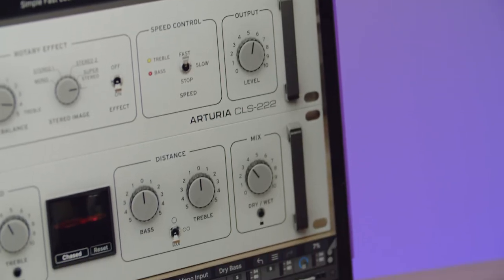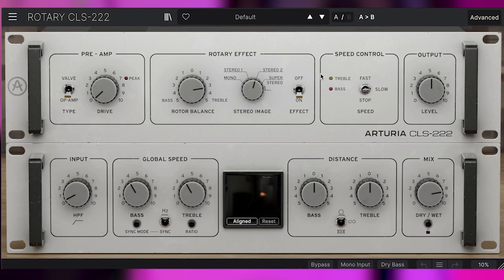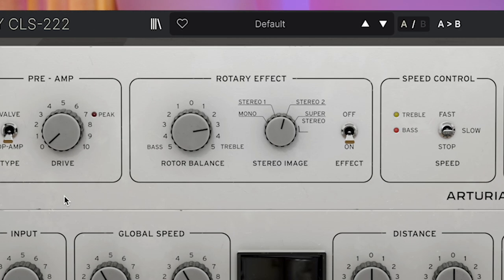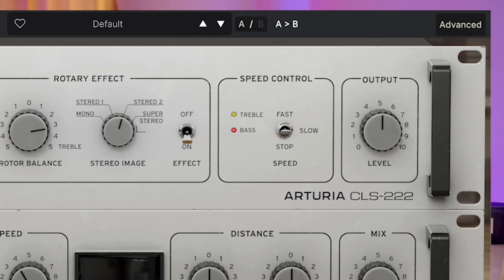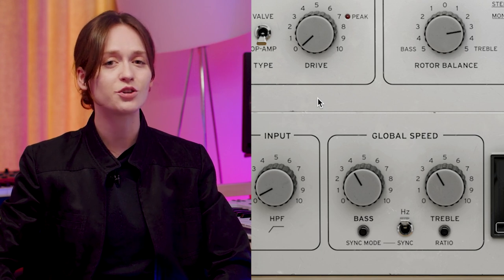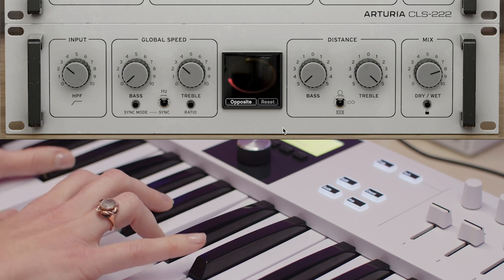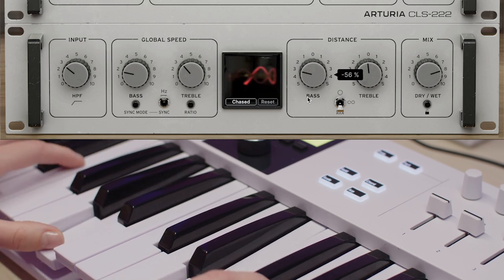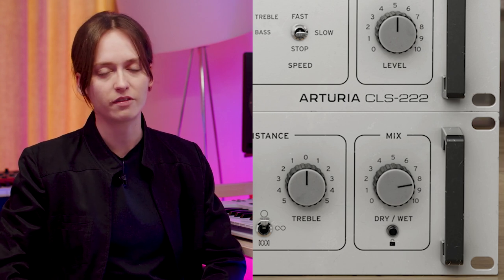Tutorials | Rotary CLS-222 - Overview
Lena gives you a guided tour around Rotary CLS-222, demonstrating its vibrant stereo sound, authentic controls, and bonus creative features for modern production.

_CREDITS
Presenter: Lena